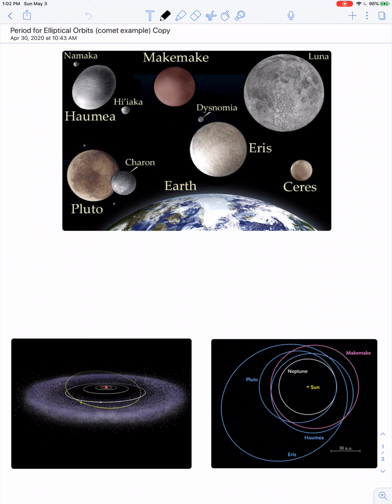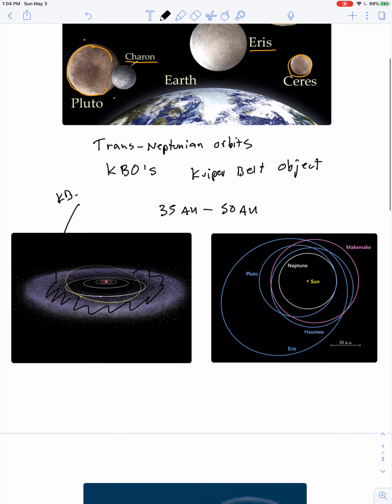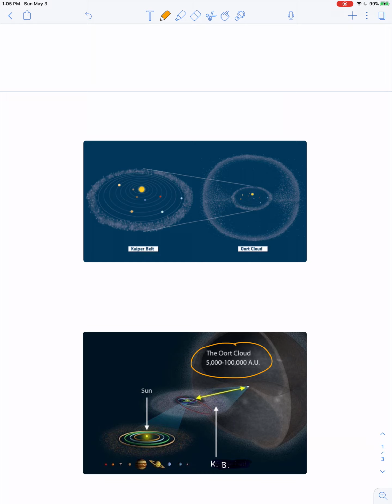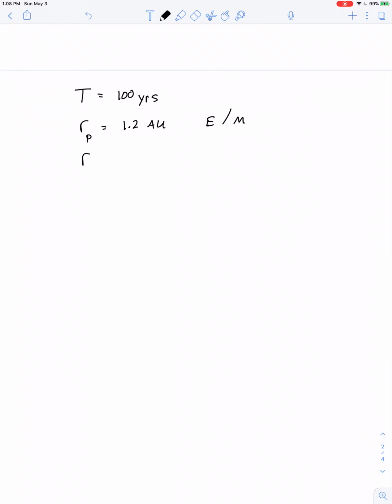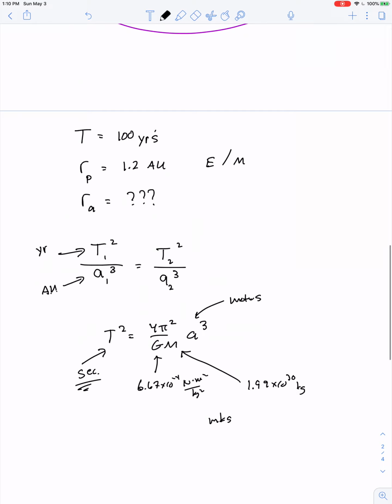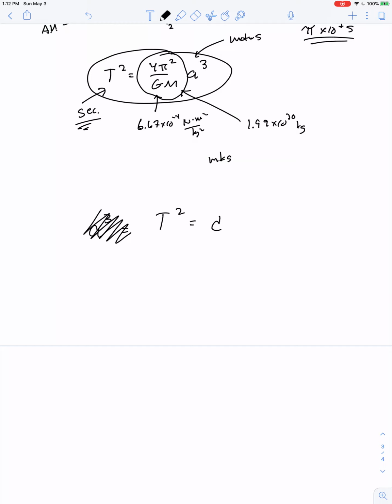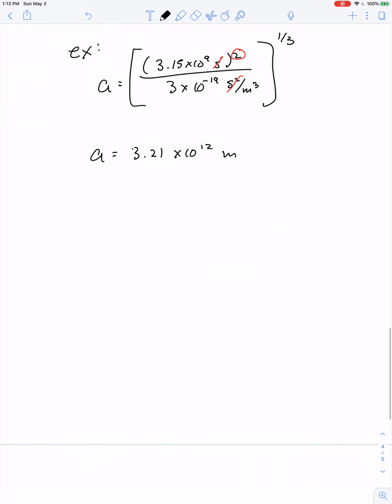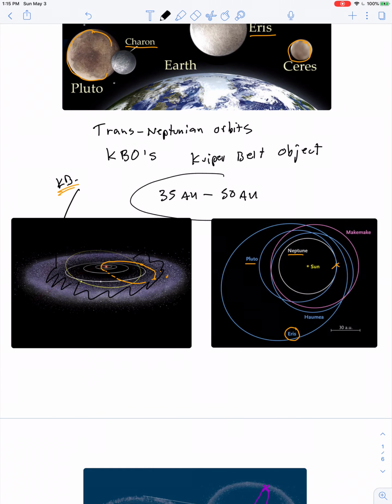The Kuiper Belt & The Oort Cloud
Aside from Ceres, which is located within the asteroid belt, all of our solar system's known dwarf planets are located in the Kuiper Belt, and thus referred to as KBO's (kuiper belt objects). The Kuiper belt is also a region containing the orbits of thousands of comets. Gravitational disturbances can alter the orbits of these comets and send them into the inner solar system. Another reservoir of trans-neptuniun objects is the Oort cloud, a broad spherical distribution extending from 2,000 to 200,000 A.U.'s. The comets that come from this region are easily identified by the tilt of their orbital axis relative to the plane of the ecliptic, and their very lengthy orbital periods.